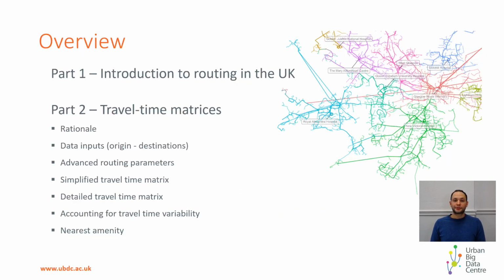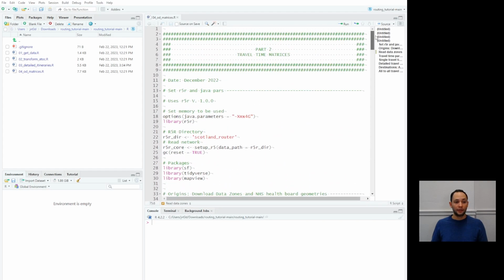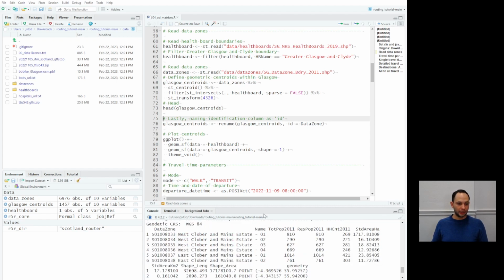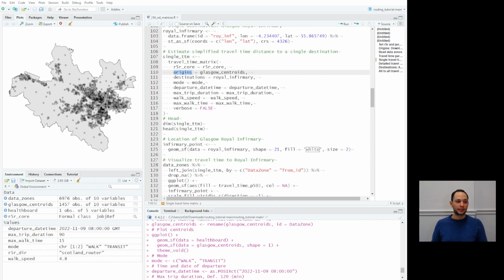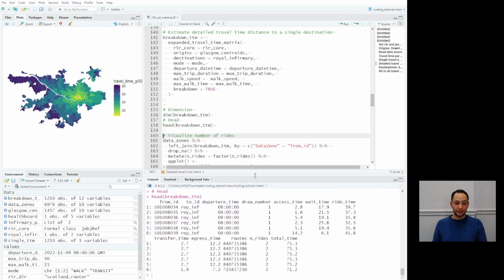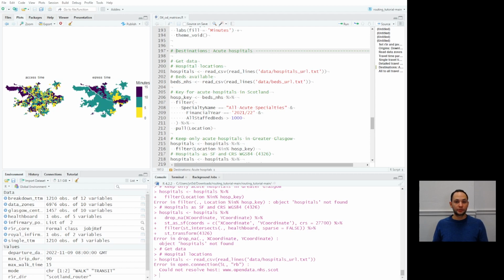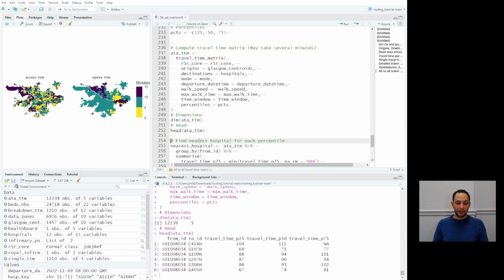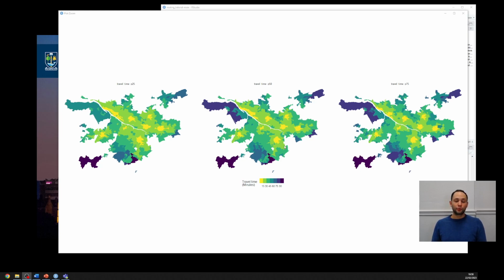UBDC How to Guides - Multimodal Transport Routing for the UK with R Part 2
In this guide Rafael Verduzco from the Urban Big Data Centre shows you how to analyse transport routing in the UK using time-travel matrices.

Learning outcomes:
* Source travel data for the UK including public transport timetables
* Customise routing based on factors including mode of transport and itinerary preferences
* Visualise routes and transport accessibility

Hardware (minimum recommended)
* 8 GB RAM
* 4-core processor

Slides and code used for this tutorial can be found at this GitHub repository: